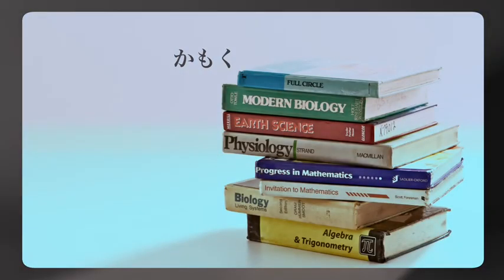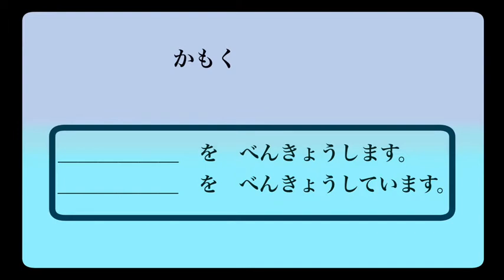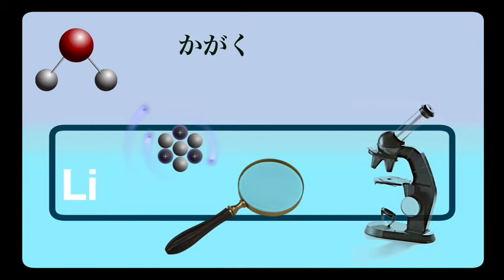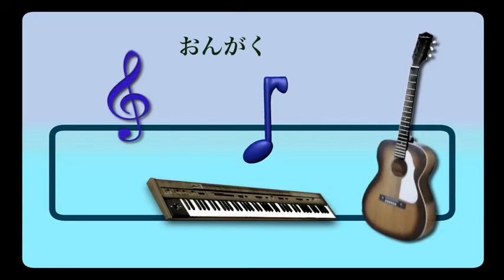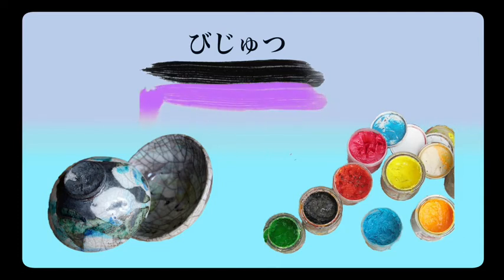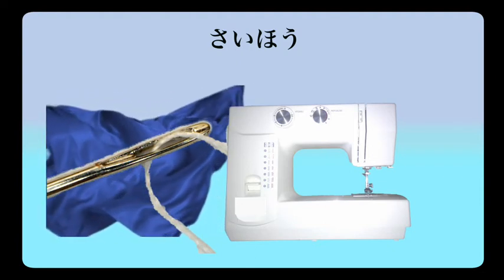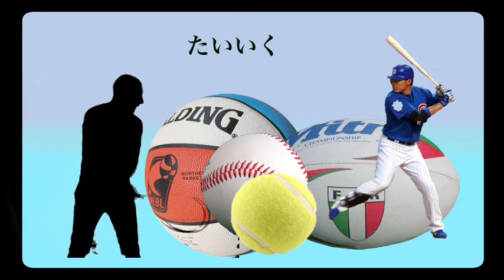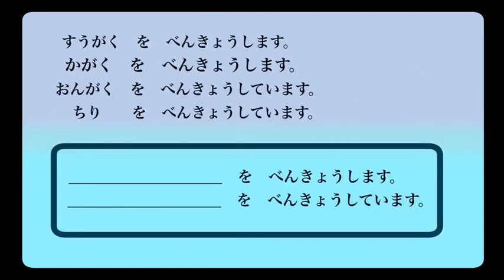school subjects in Japanese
introduction of saying school subjects in japanese